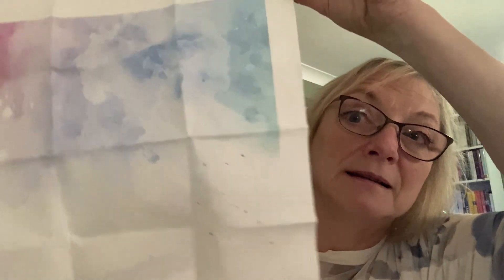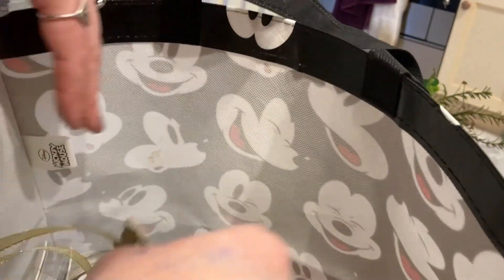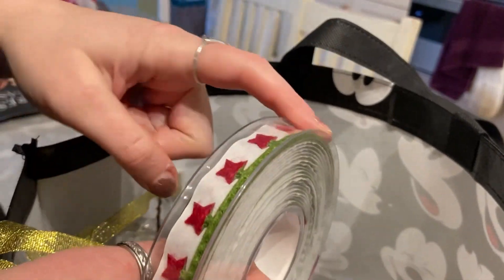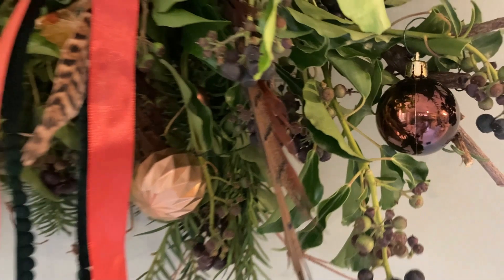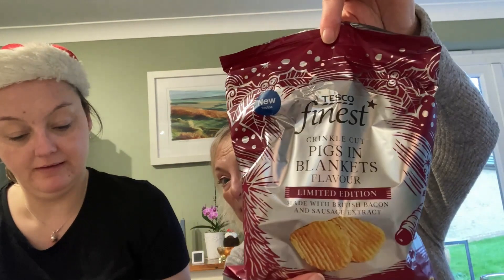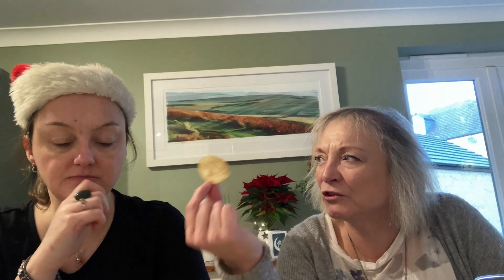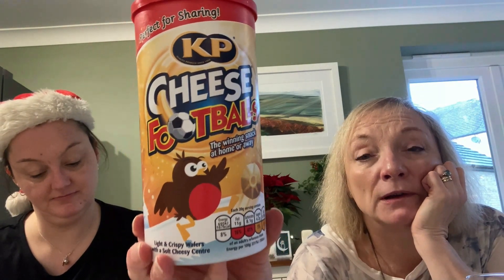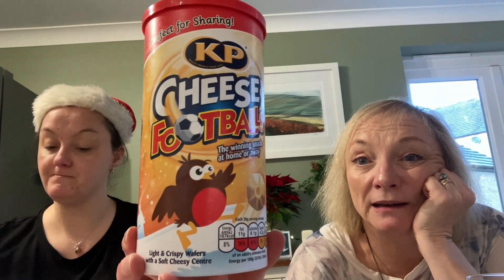Vlogmas Day 20 ~ I TASTE TEST SAVOURY FESTIVE SNACKS With a SPECIAL GUEST! ~ Which Are Best?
My Friend and I had great fun tasting these snacks and there were a few surprises along the way. Which ones might you go and try?